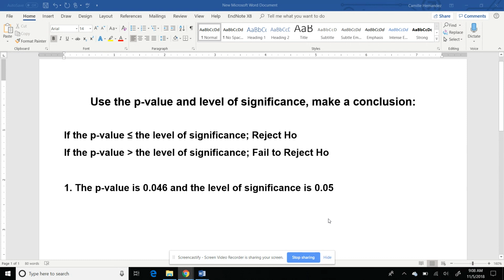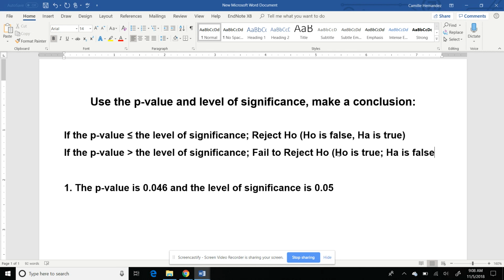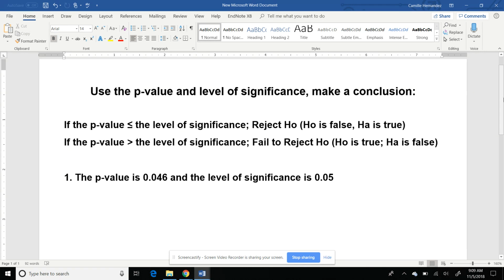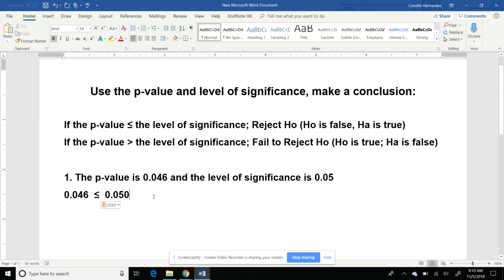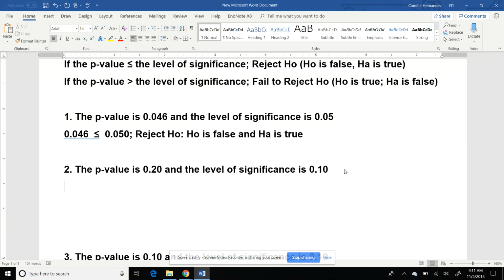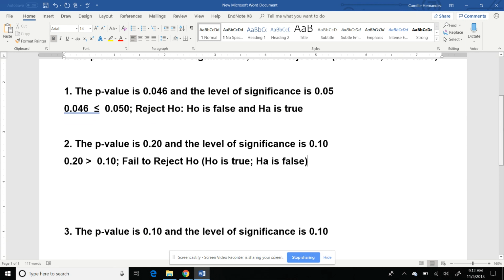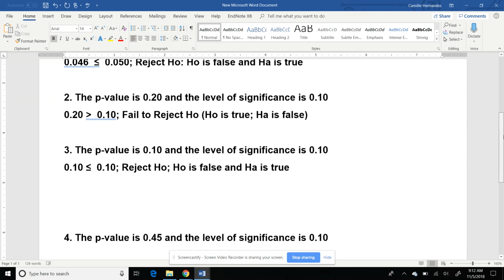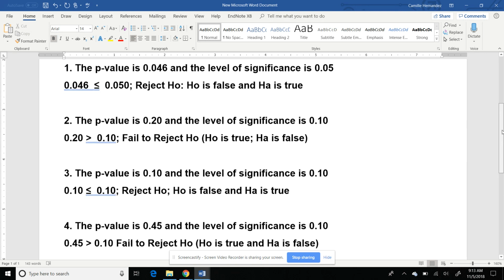P-Value and Level of Significance